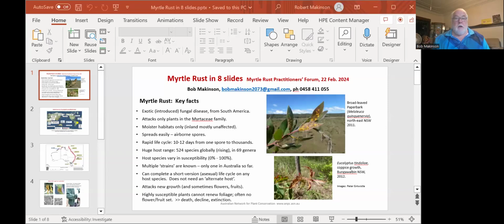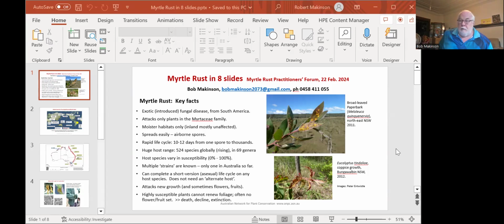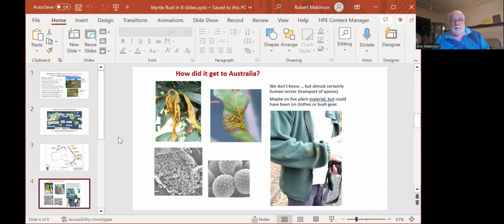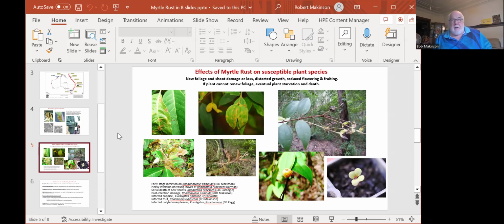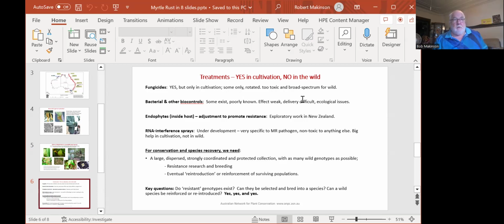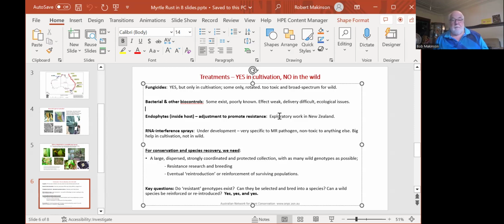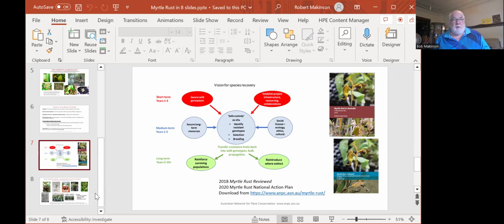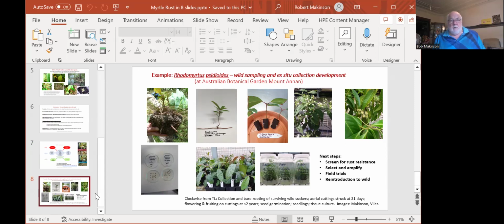Bob Makinson - A Brief Introduction to Myrtle Rust in 8 Slides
Presentation to the Myrtle Rust Management for Practitioners - Open Series on 22 Feb 2024.

Bob Makinson is a conservation botanist, and taxonominst and was instrumental in establishing the Australian Network for Plant Conservation in the 1990’s , and has remained a champion of both the organisaiton and plant conservation since. After the 2010 incursion of Myrtle Rust Bob directed his expertise nad energy to understanding and combatting myrtle rust related declines in Myrtaceae around Australia and was a lead author of the Myrtle Rust Action plan, which can be found in the link I will put in the chat box. PBSF-Myrtle-Rust-National-Action-Plan-2020.pdf (apbsf.org.au)
In 2023 Bob was awarded the Environmental Biosecurity Award by the Australian Government
Most recently bob helped spearhead a multi partner ex situ conservation program for Rhodomyrtus psidioides and last year is going to start today by explaining the nature of the MR pathogen ,nd the current state of spread as well as current management actions including new treatments for ex situ situations